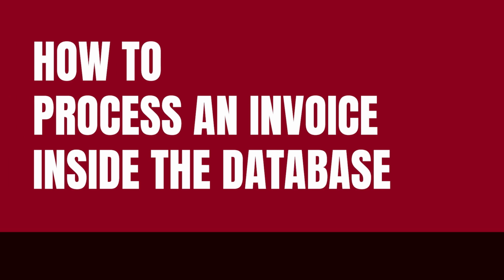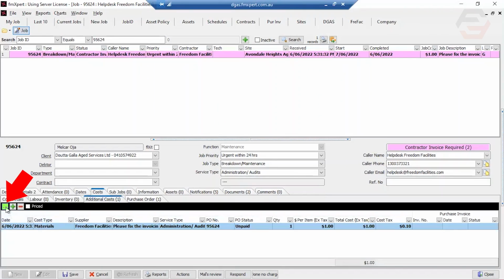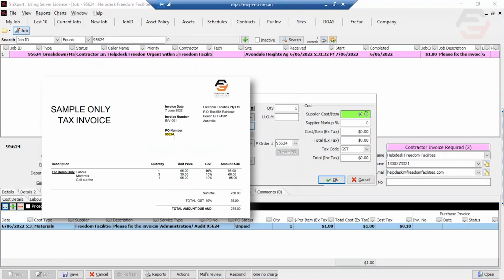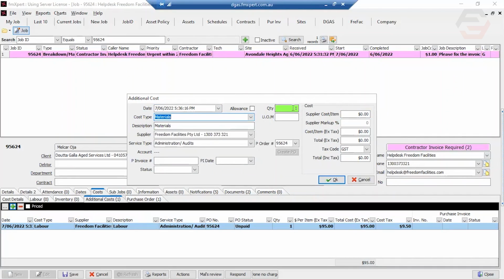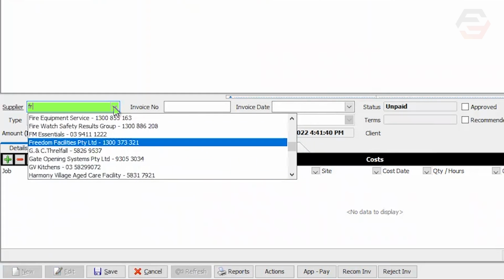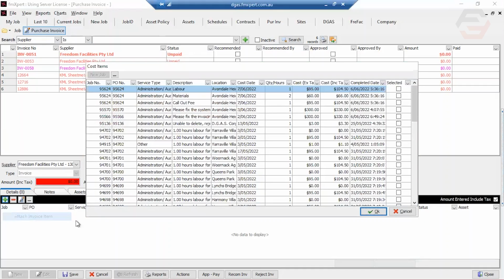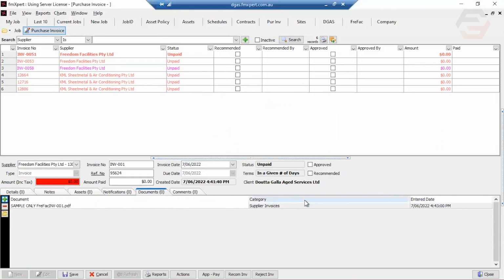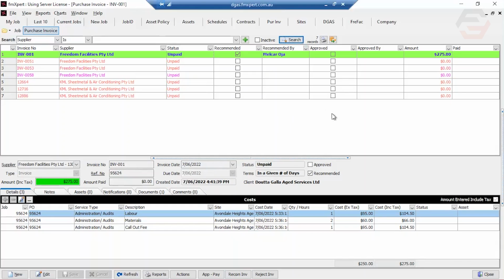How To Process Invoice Using FmXpert